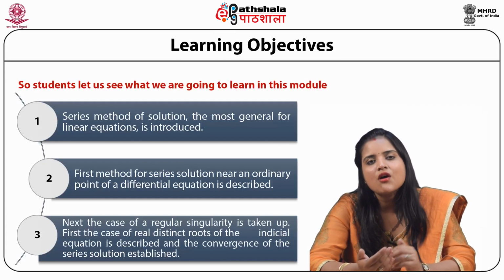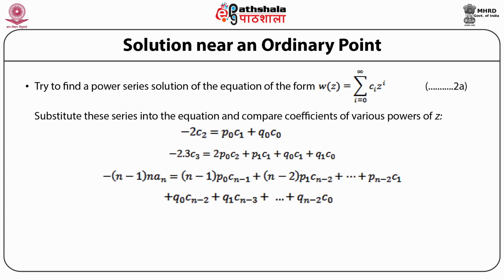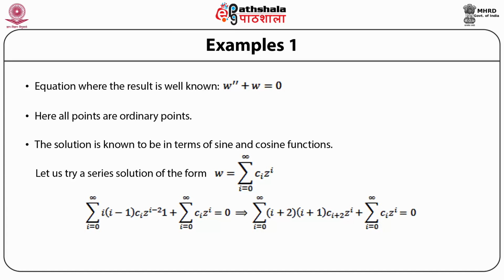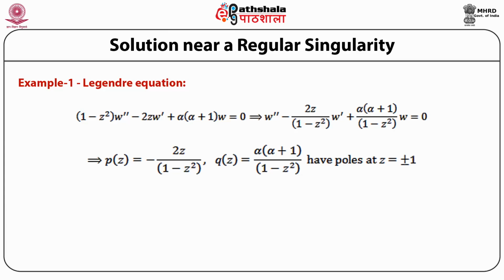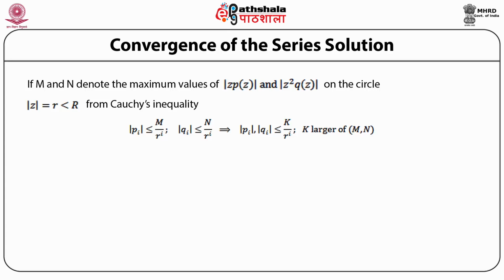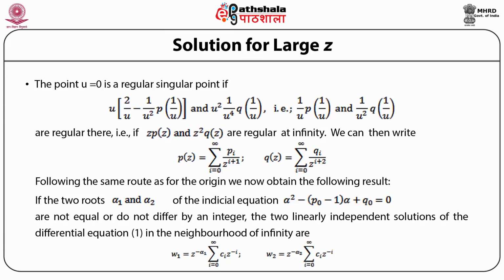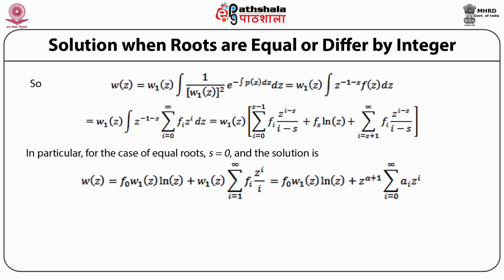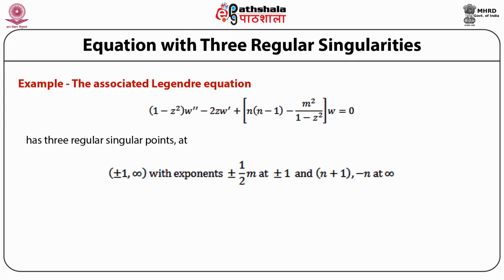Series solution of differential equations